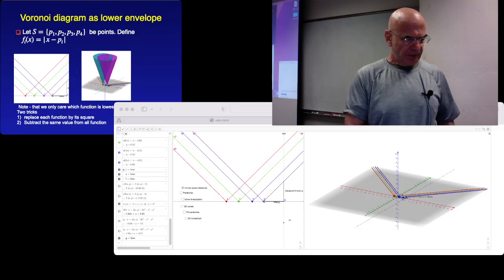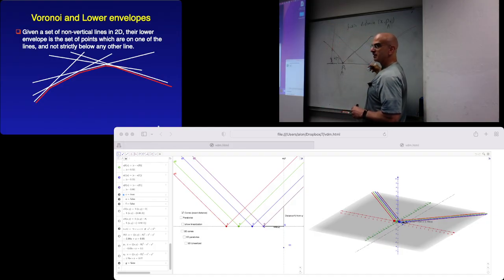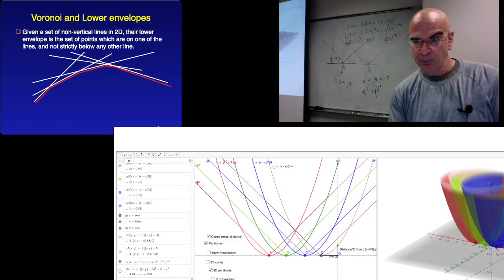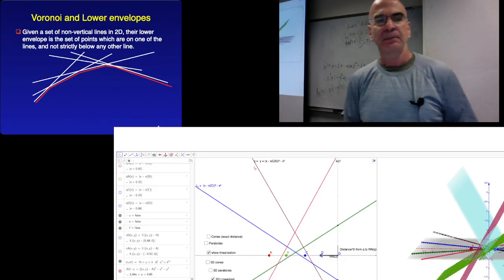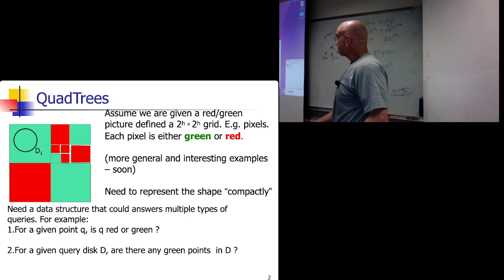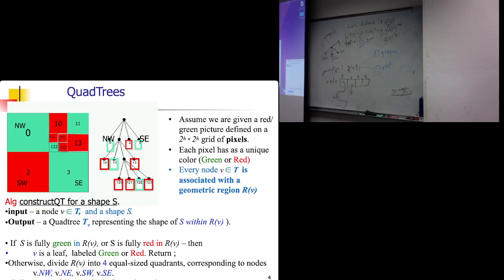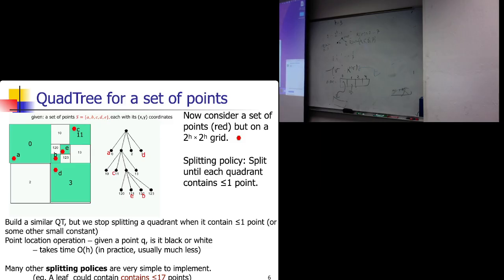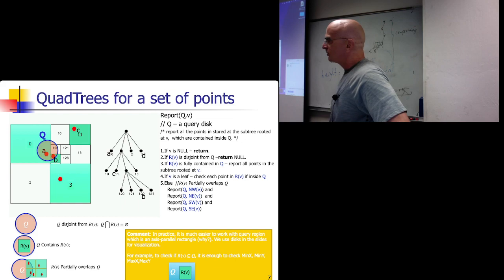cs437 10/4/22. Voronoi vs Lower Envelopes. Linearization Tricks. QuadTrees